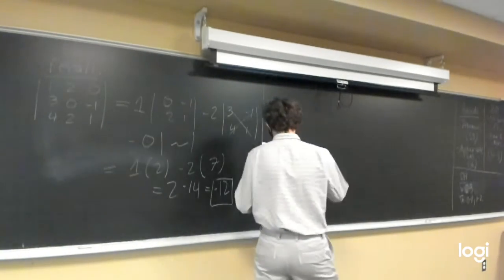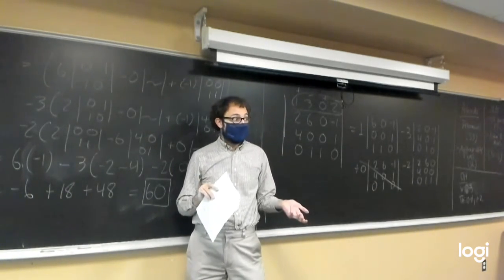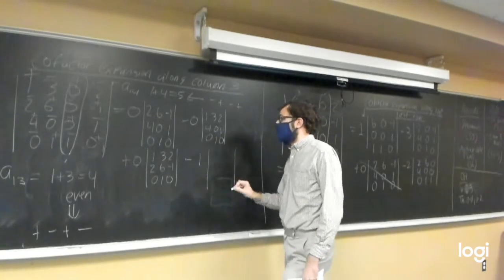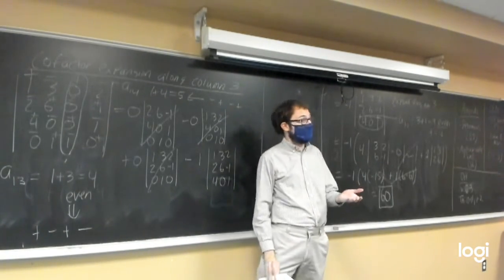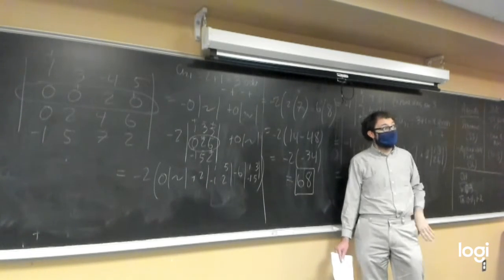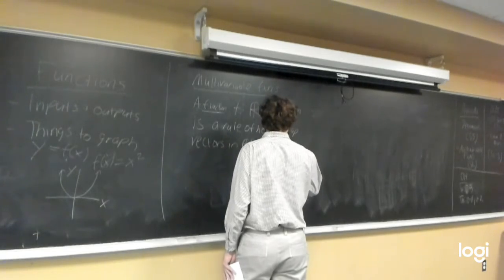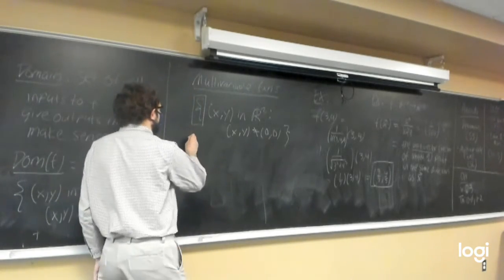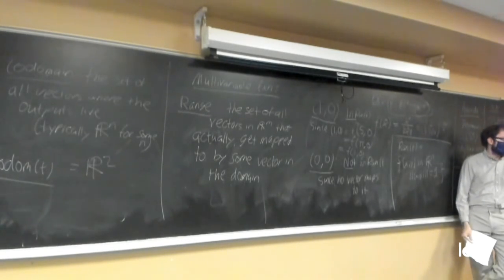MTH 320 - 2/10/21